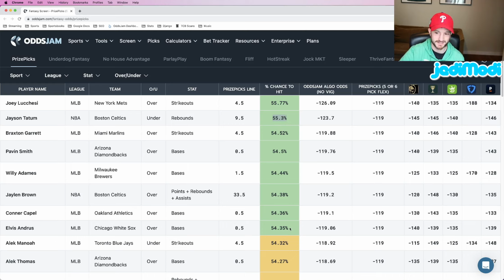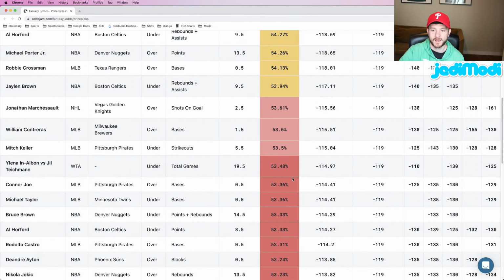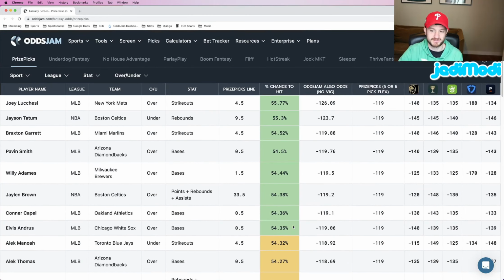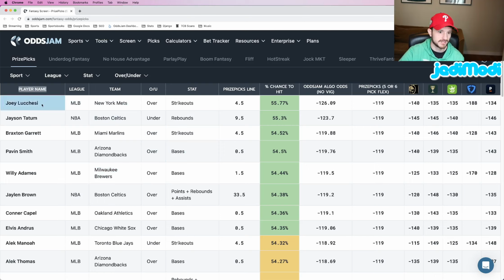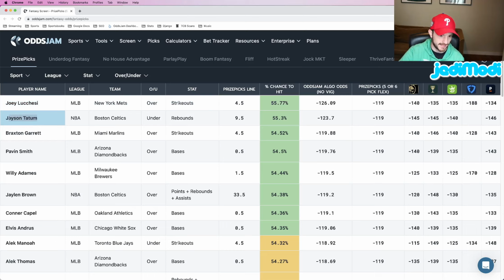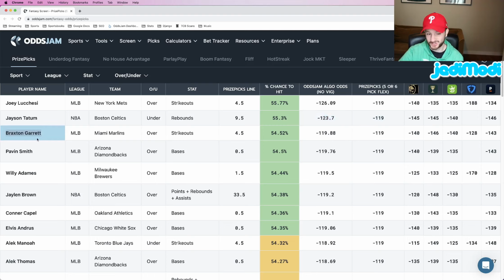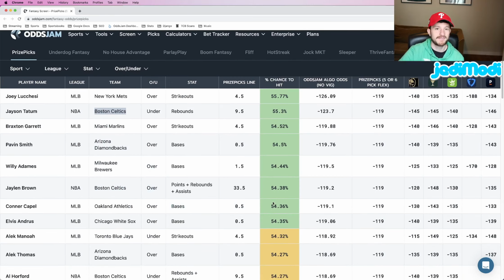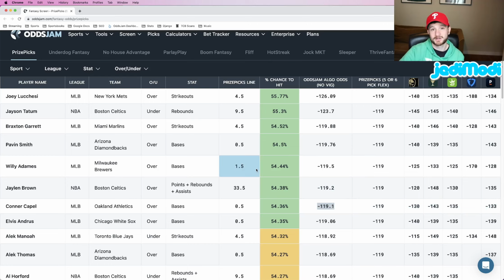PrizePicks: 6 SHARP Player Prop Picks for Today!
PrizePicks is a Daily Fantasy Sports company that has some cool offerings, so Matt goes through how exactly you can use PrizePicks to profit =. He explains how to make money on PrizePicks consistently and goes through the best strategies.

In this video, Matt goes through expert DFS picks. In teaching how to use PrizePicks, he provides his own picks to detail his strategy. He discusses how to make money on PrizePicks in this daily fantasy sports tutorial. Both of Matt's sharp DFS picks were found on the OddsJam software. He thinks he has the best MLB player props on PrizePicks.

As a sharp DFS player, he is always looking for value versus the sportsbooks. Matt finds props on the OddsJam Positive EV Tool. He discusses the differences between PrizePicks and sportsbooks, such as FanDuel.

Matt discusses PrizePicks strategy and how to make money with sharp DFS picks. He explains the importance of comparing the lines on PrizePicks to those on the sportsbooks. This is how you find value on PrizePicks. He outlines his best PrizePicks strategy for making money long-term. He gives his best tips for becoming a profitable DFS player on PrizePicks.